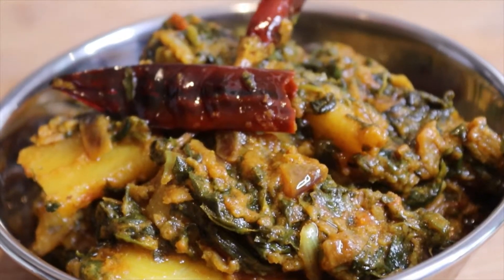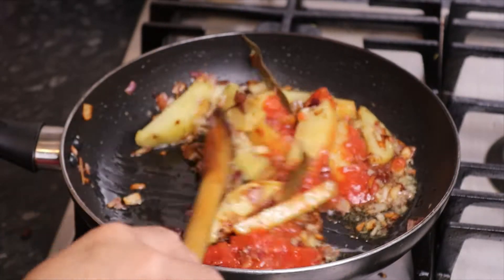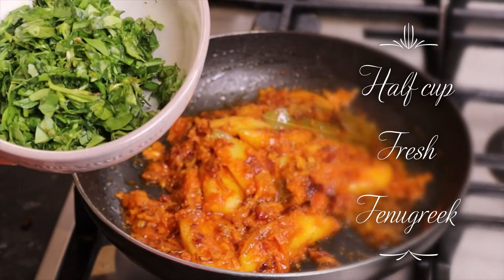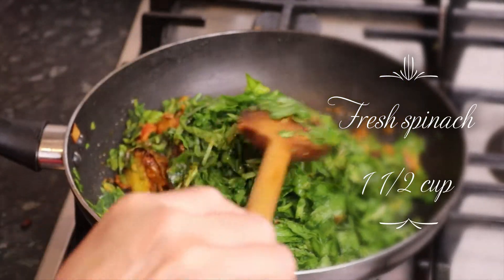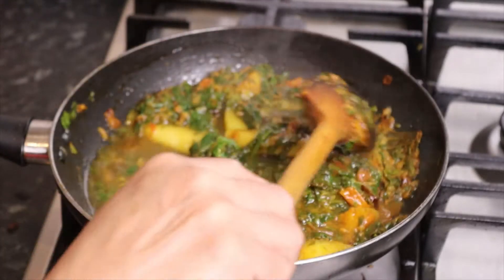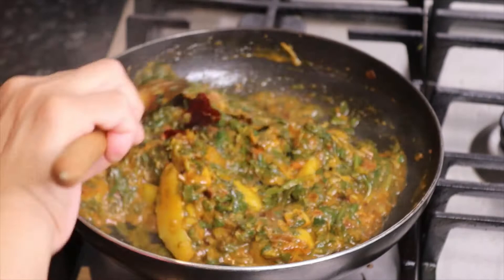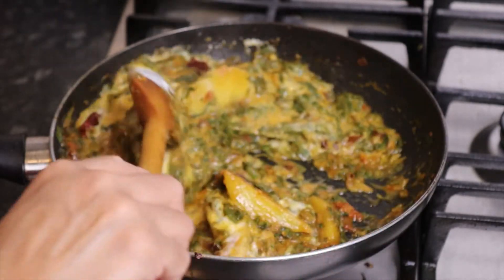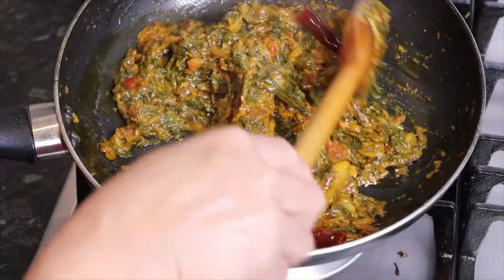Palungo ko swadilo Tarkari/Spinach-Fenugreek Homemade Resturant Style Curry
Methi ra palungo ko saag khana ma jati mitho huncha tetti nai yesko health benefit pani cha. kunai pani khana yautai tarika bata khai rakhyo bhanai mitho khanai kura pani naa mitho huna jancha tehi bhayera hami different different pakaunai tarika haru apnauchau tehi tarika madhye aaja mero tarika pani tapai sathi haru sangha share gardai chu malai biswas cha hajur haru lai man parcha bhanai ra .